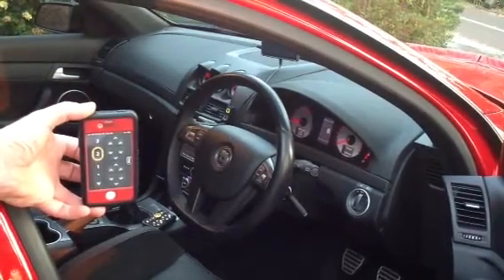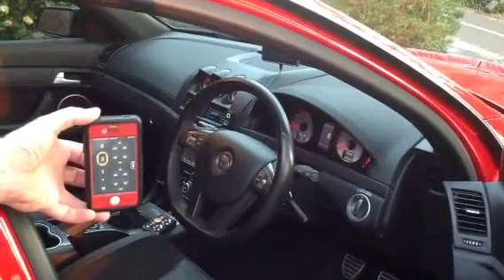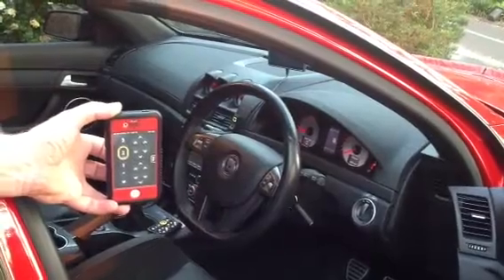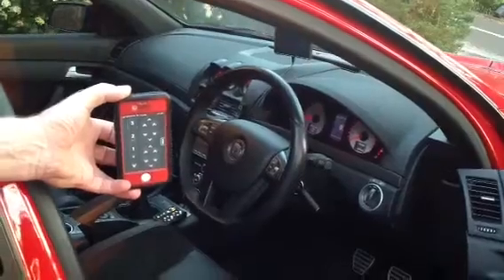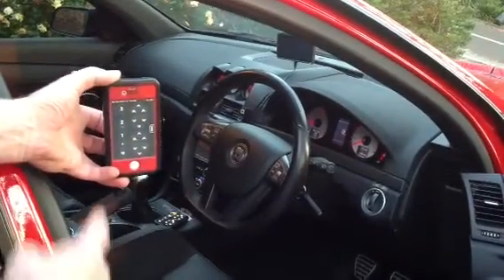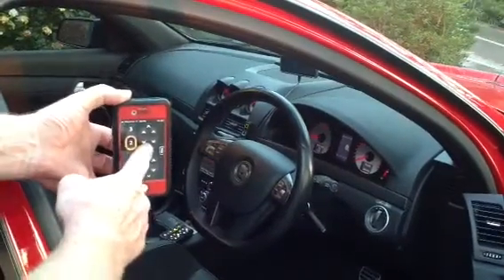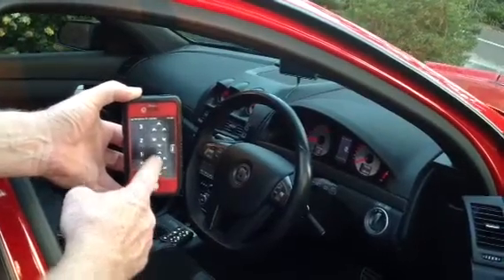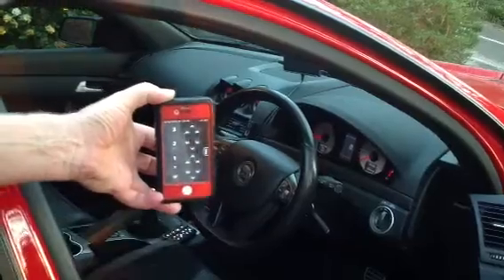Accuair I Level from Tubular Suspension Systems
This is a quick video showing how it works